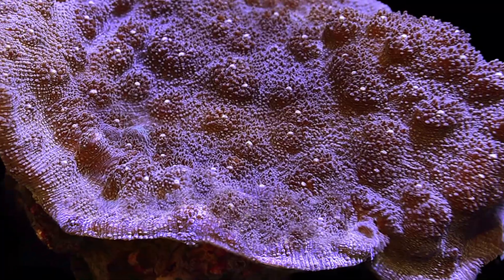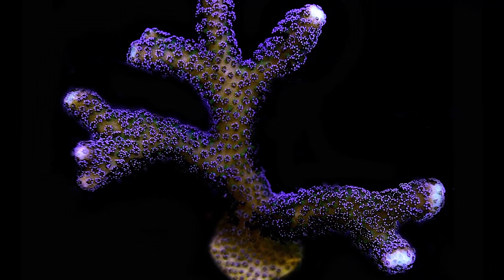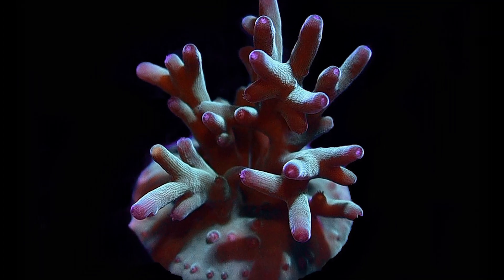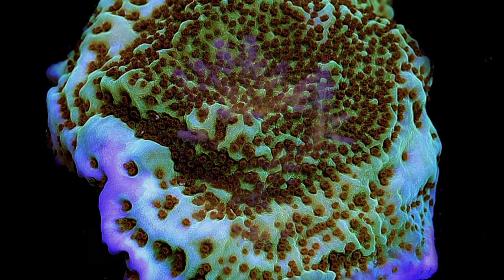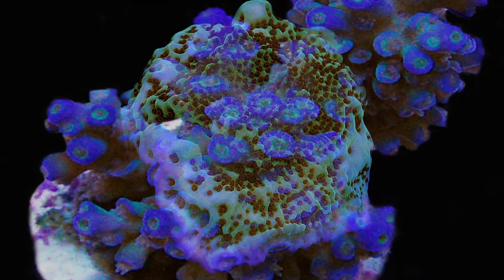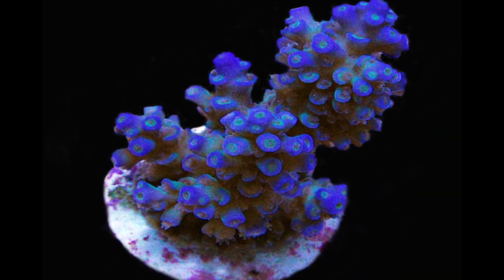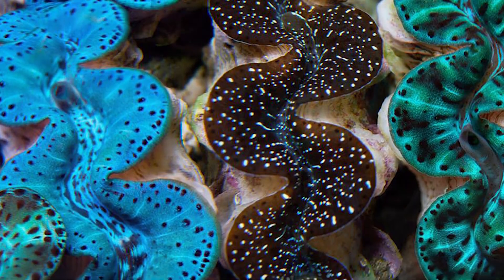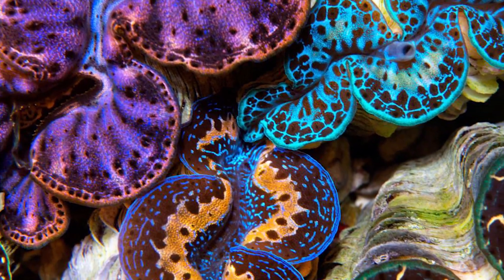LiveAquaria® Diver's Den® Deep Dive: Aquacultured Aquatic Life available at LiveAquaria®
Check out Episode EIGHTEEN of our Diver's Den® Deep Dive featuring Eric Radi! This episode showcases captive-bred and aquacultured aquatic life available at LiveAquaria® highlighting exceptional specimens from ORA® Oceans, Reefs, & Aquariums

Click onto the ORA® Fish, Corals & Inverts category on LiveAquaria and peruse our selection of premium aquacultured corals, captive-bred fish, and invertebrates. We're sure you'll find the perfect fish, corals, and clams for your marine aquarium!